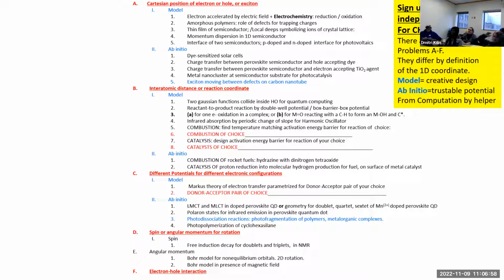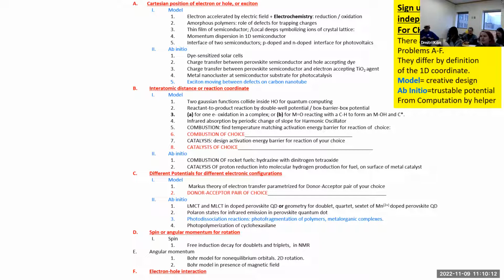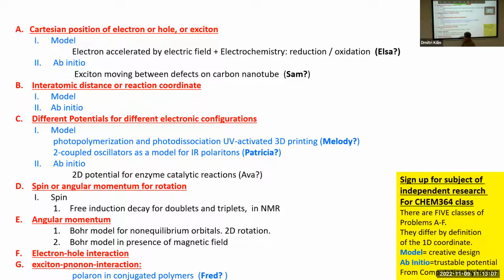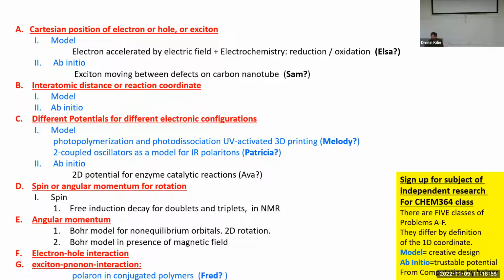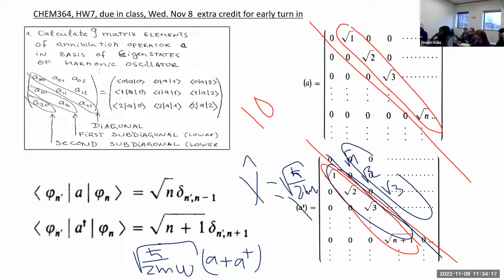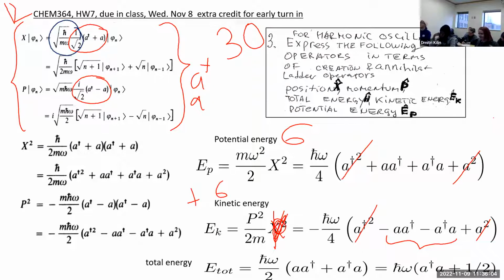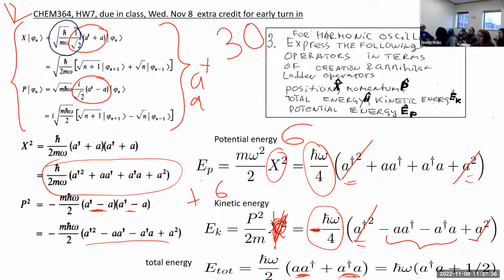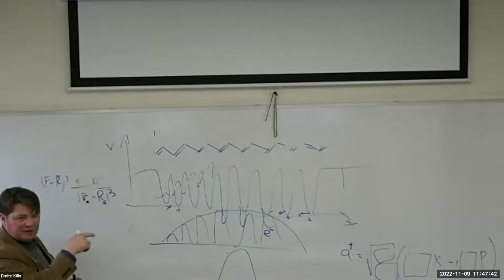CHEM364, FALL2022, lecture #34.